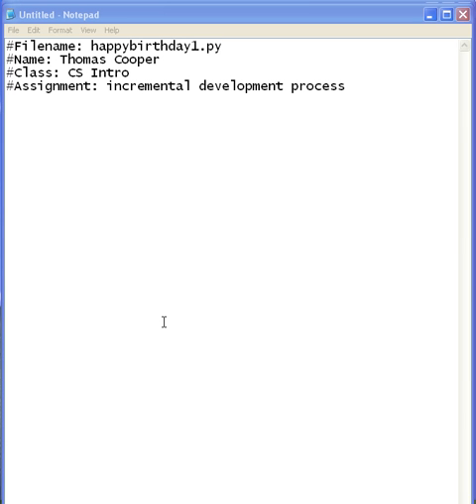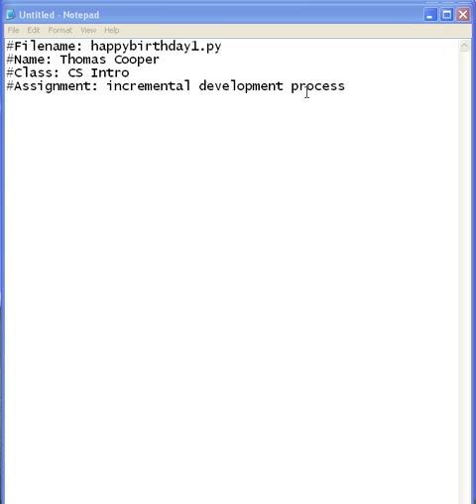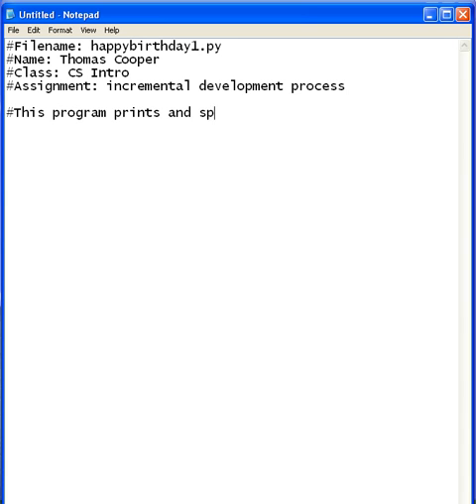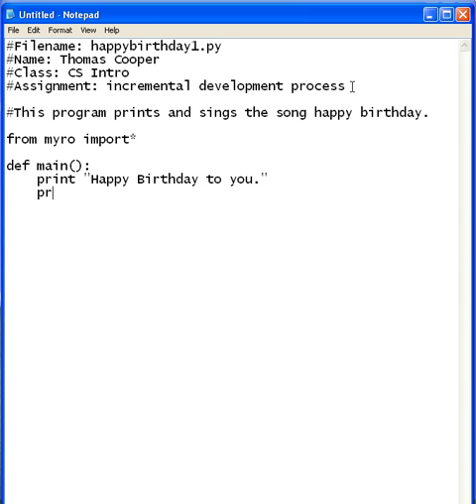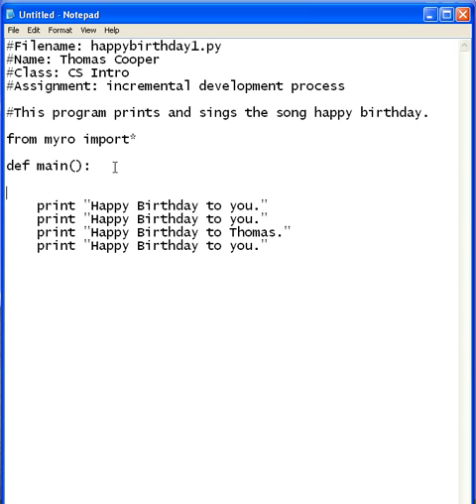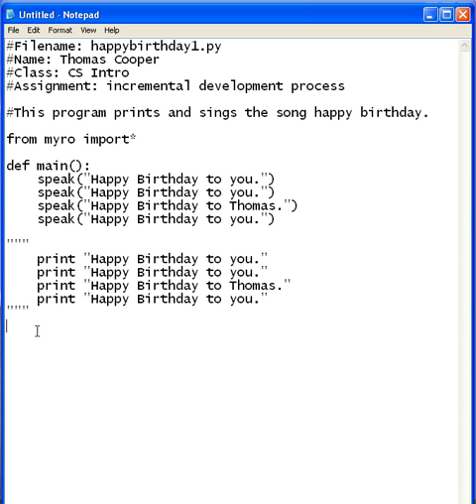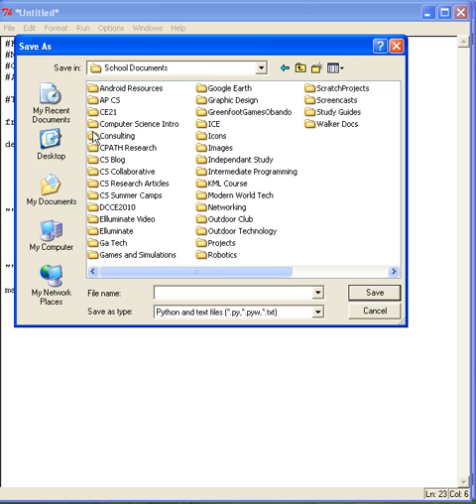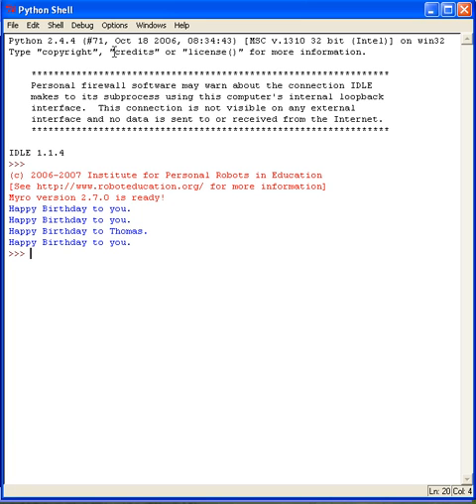Python Songs and Rhymes Project: Happy Birthday - Part I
This tutorial show students how to used incremental development to create a computer program that will sing and animate a song.  This is the first part where we discuss the basic format of a Python program.